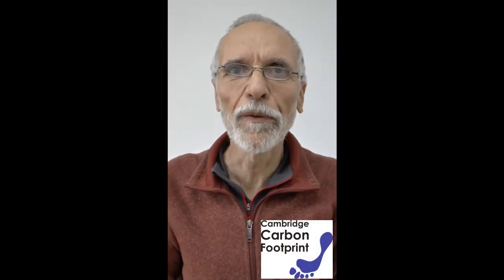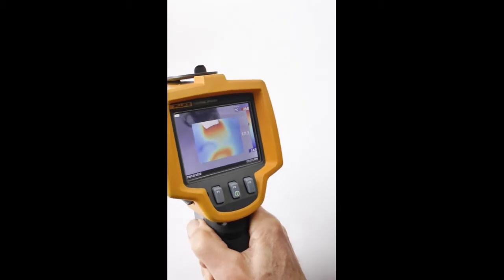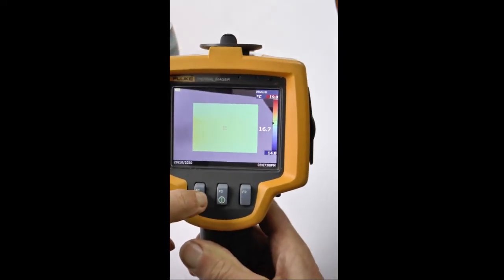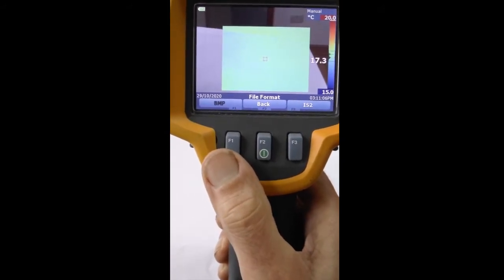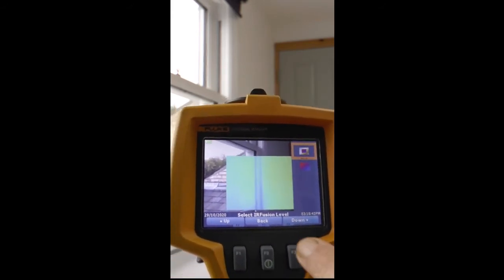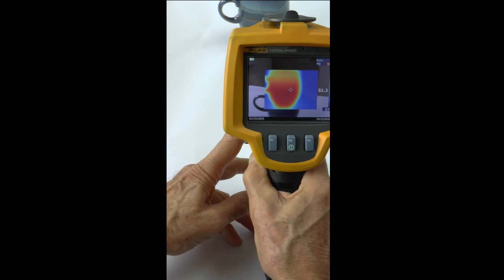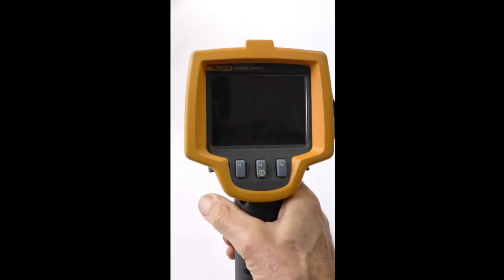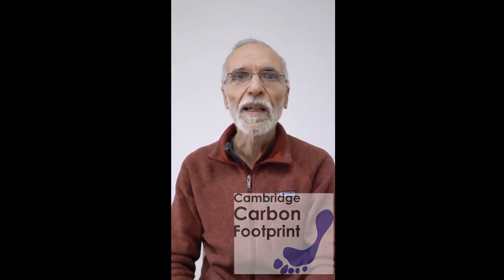Using the Fluke TiR Thermal Imaging Camera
Once you're trained at using this camera (or the TiR105) and interpreting their images, you can borrow one from Cambridge Carbon Footprint to find where your home or other buildings are losing heat because of insulation problems, draughts, etc.
00:00  Intro, Tom Bragg
00:30 Getting started
01:07  Checks
02:08 File Format
03:30  Picture in Picture
04:18  Focus
05:08  Saving an image
05:51  Accessing images
06:36  Finishing up